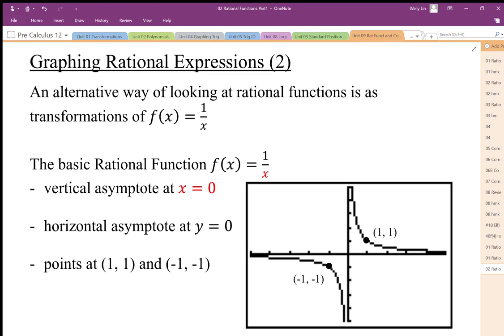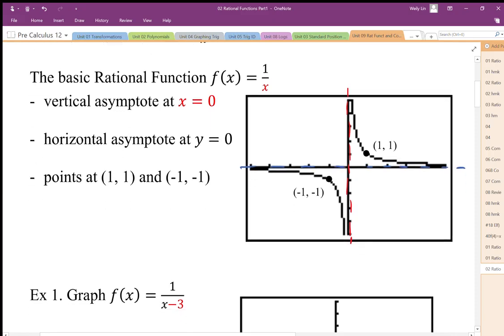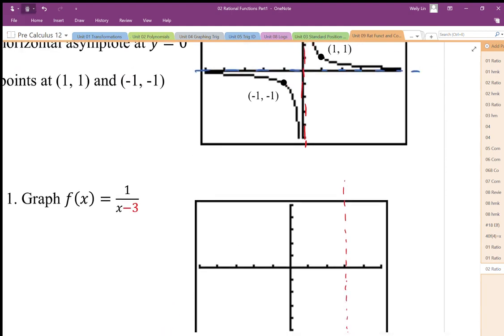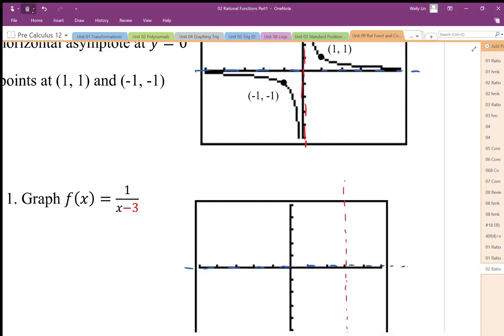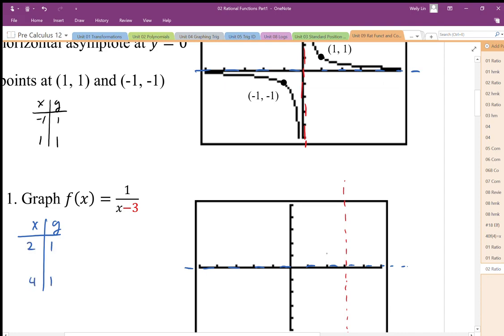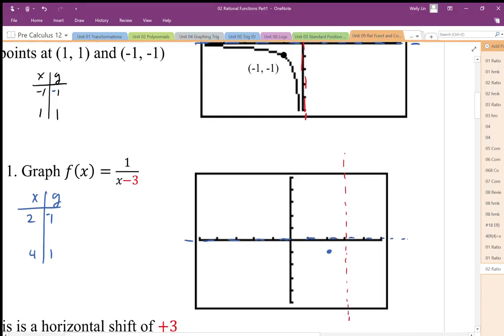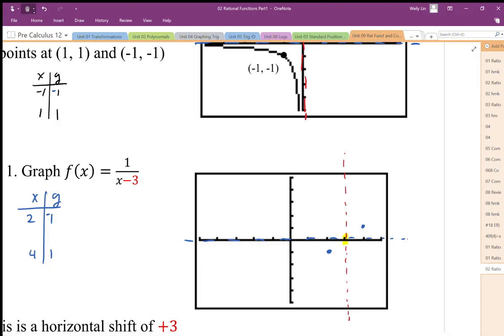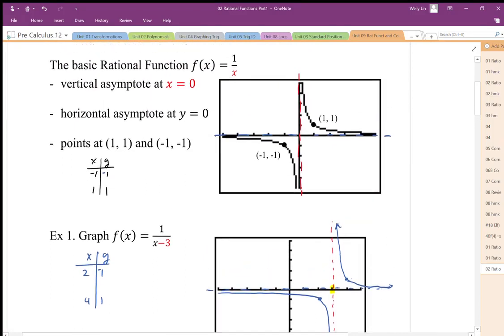02 Rational Functions2 Part1